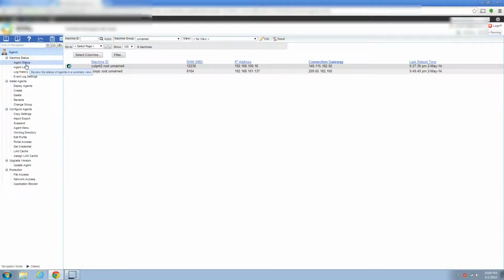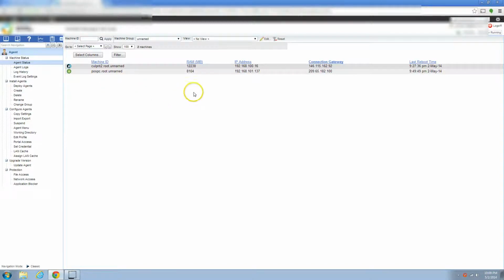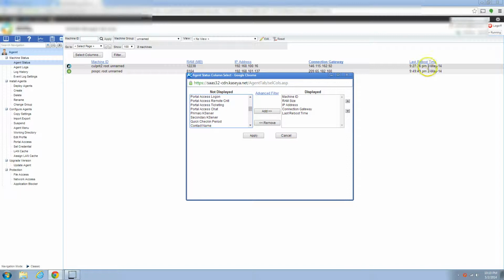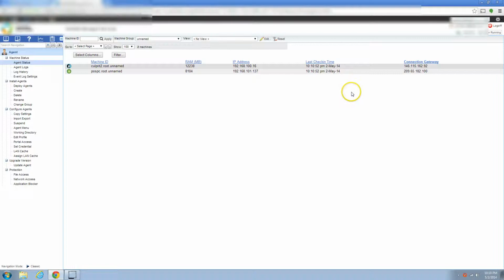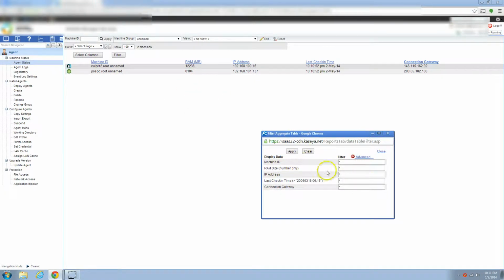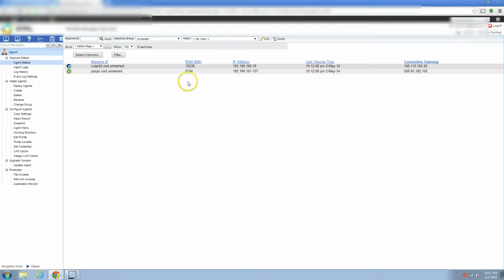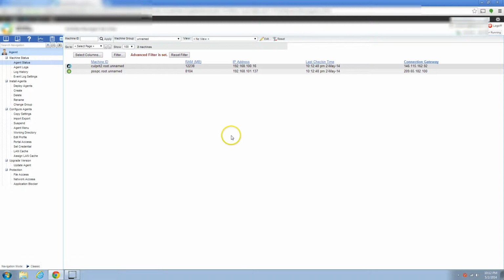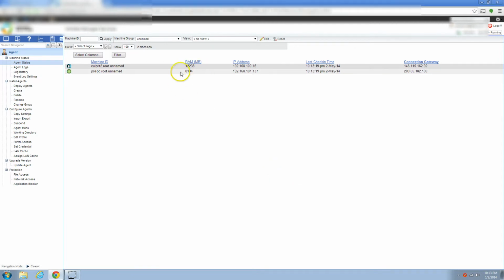Kaseya - Agent Module - Agent Status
Overview of the Agent status tab under the Agent module